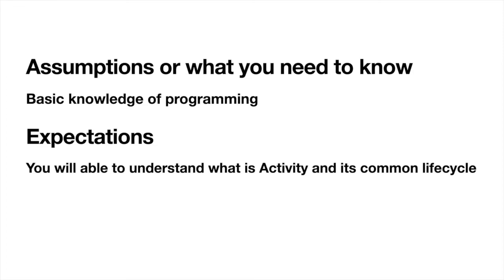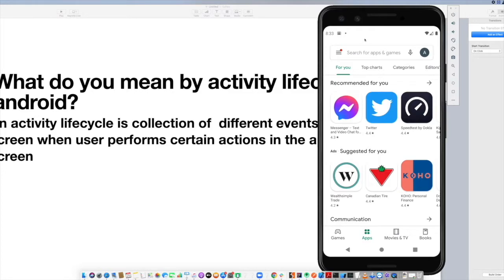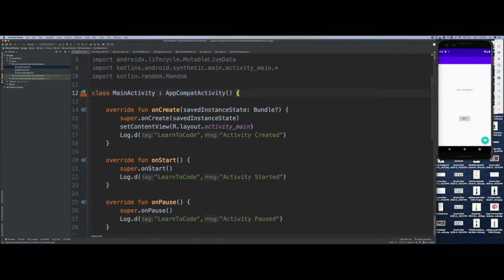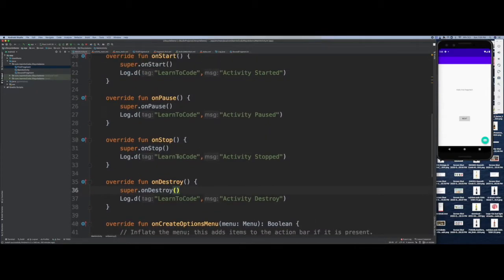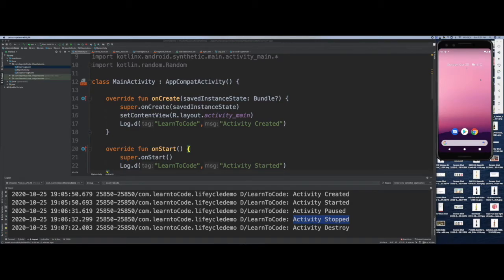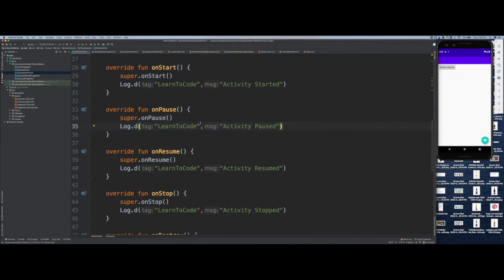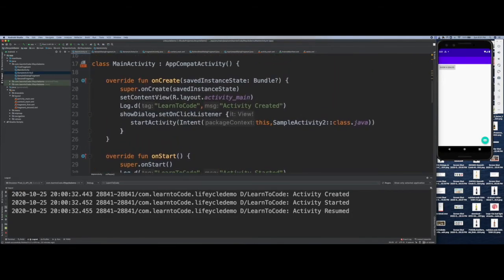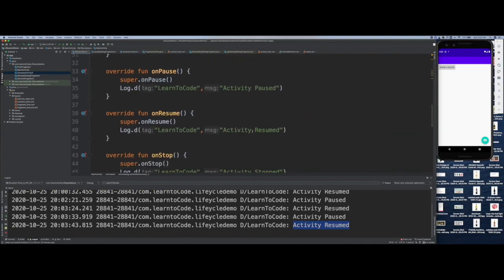Overview of Android Activity Lifecycle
This video is a basic description of Android Activity Lifecycle. Where I go deep into explaining some of the basics about Activity and its Lifecycle in a simple possible manner.

If you have any questions related to this video , Please comment down with your questions and i will try my best to answer those.